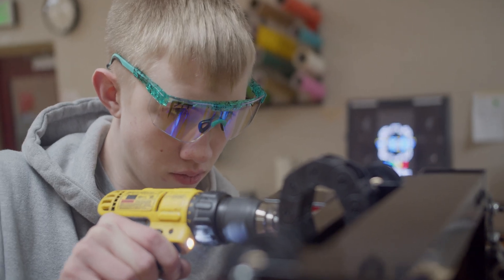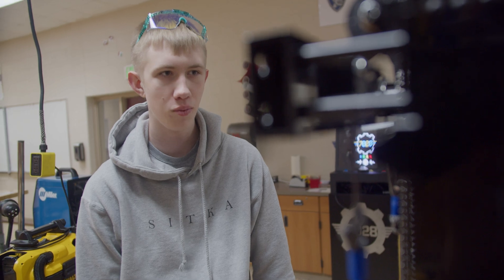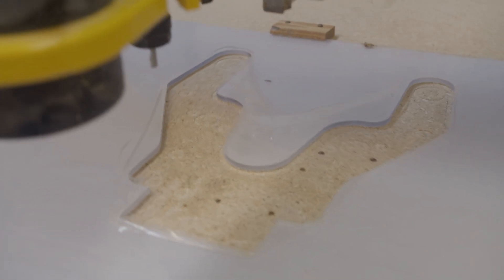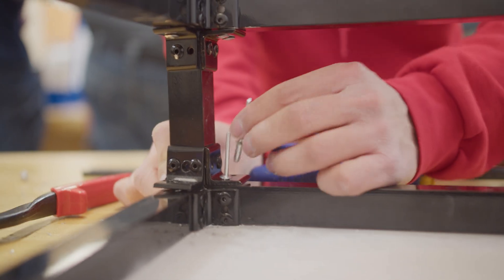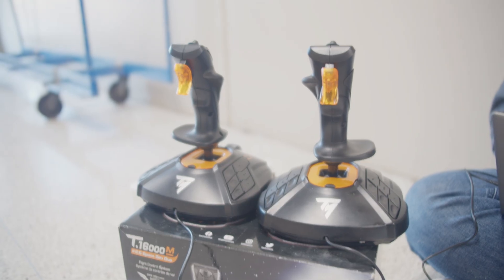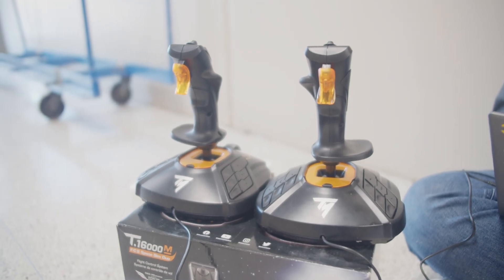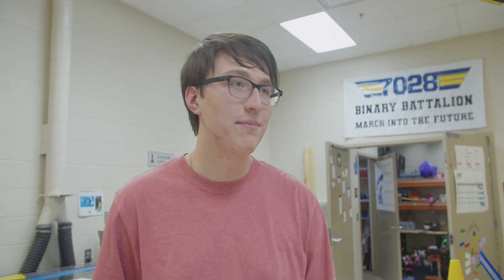Week 6 Update | FRC 7028 Binary Battalion | 2023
FRC 7028 The Binary Battalion
Future World Champions